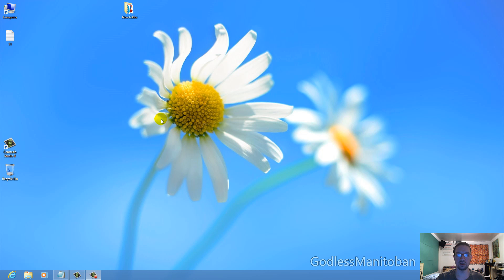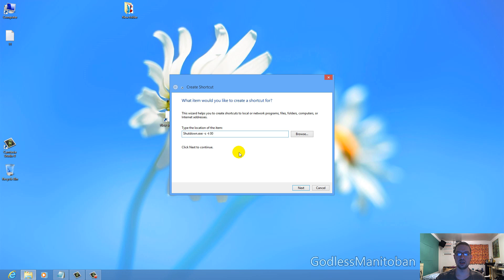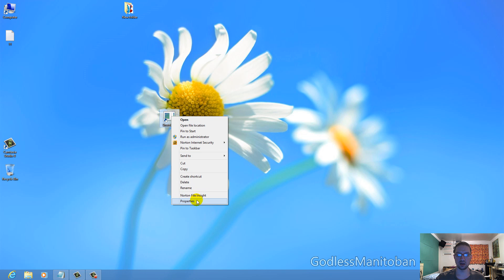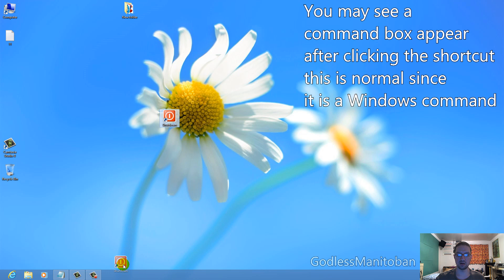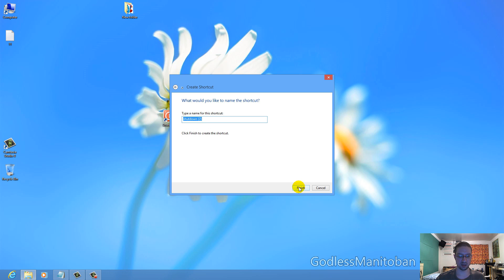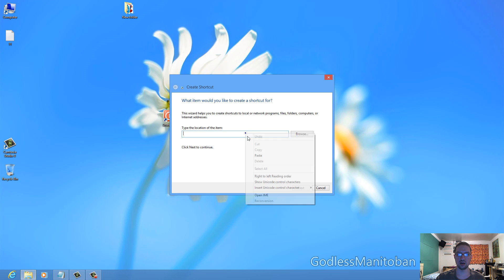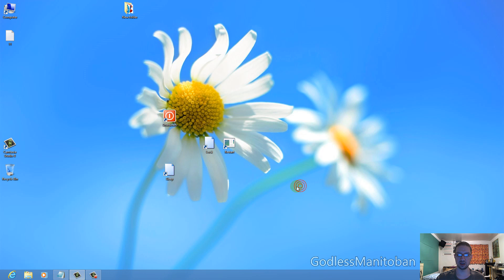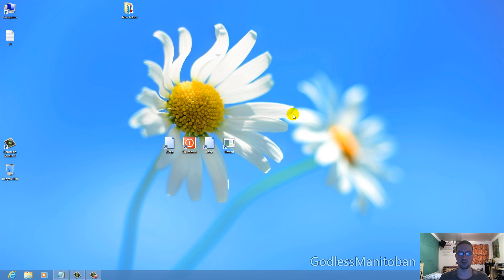Windows 7 / 8 Shutdown, Restart, Lock & Sleep Shortcuts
Right click a blank area on your desktop. Scroll down to New and scroll over to Shortcut.
Next place the command you want create in the Create Shortcut box.
Click Next and title the shortcut click Finish.
Done.

Shutdown:
Shutdown.exe -s -t 00

Restart:
Shutdown.exe -r -t 00

Lock:
Rundll32.exe User32.dll,LockWorkStation

Sleep:
rundll32.exe powrprof.dll,SetSuspendState 0,1,0

Standby (Flashing power button):
Open a command prompt (admin) window
Type or copy and paste powercfg -hibernate off and press enter. Close the command prompt window.
rundll32.exe powrprof.dll,SetSuspendState Standby